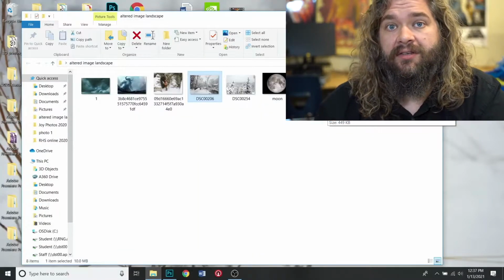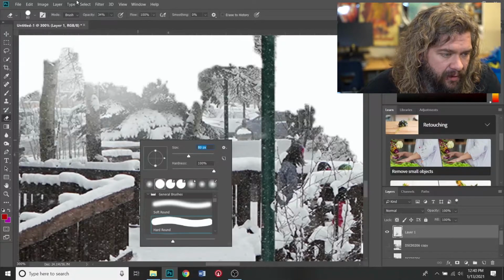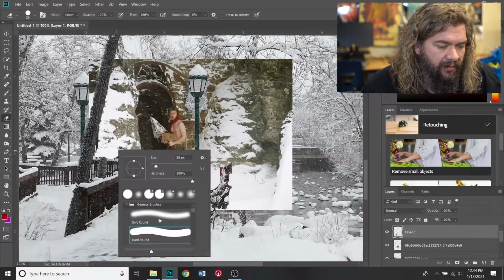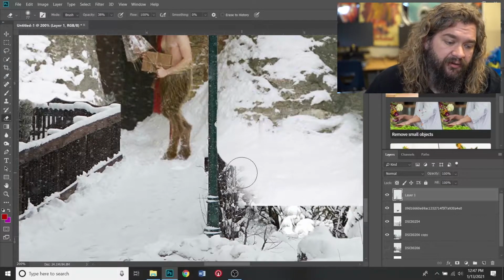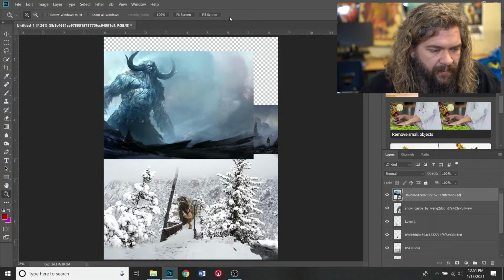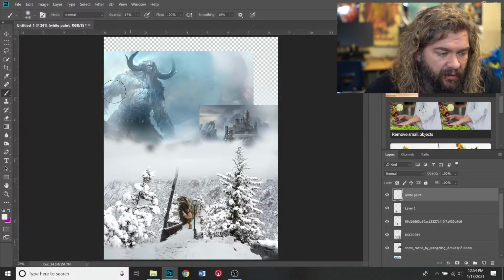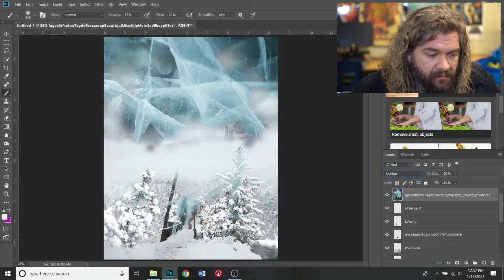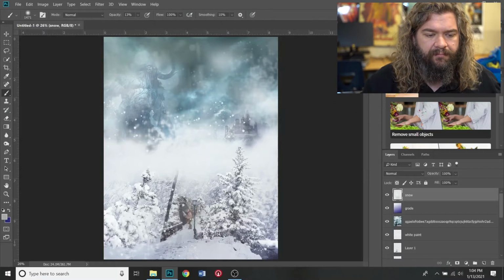Multi-layer Image In Photoshop